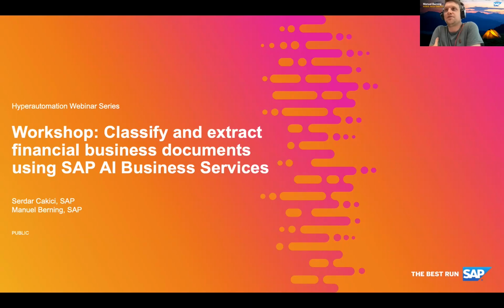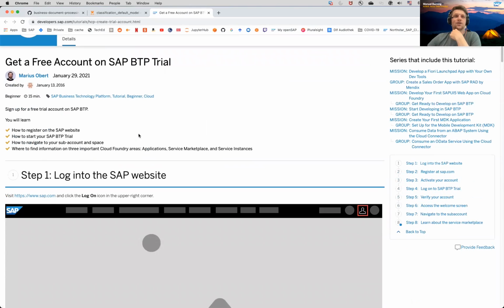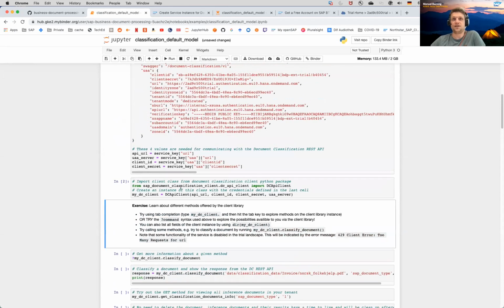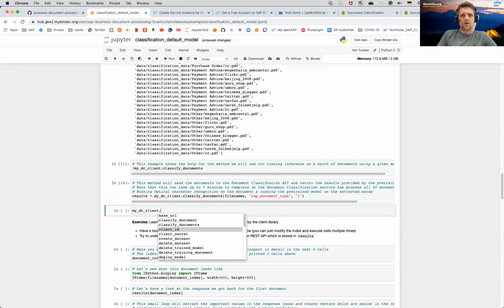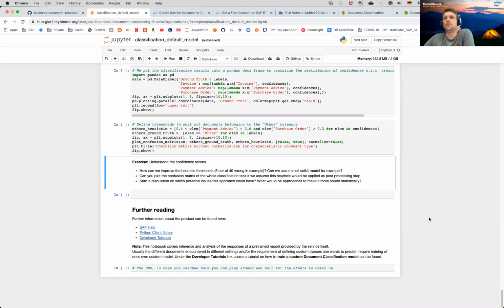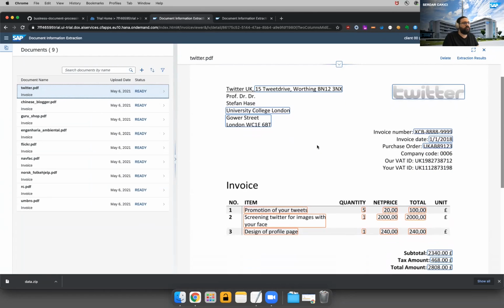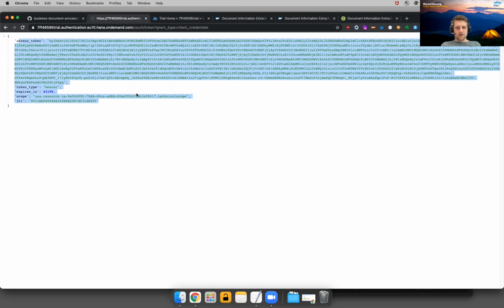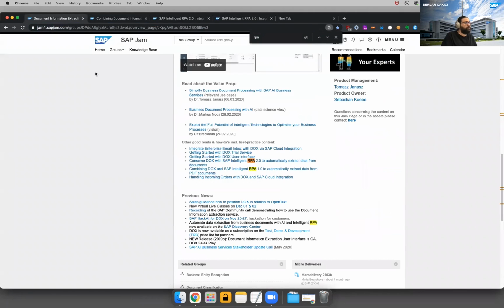Classify and extract financial business documents using SAP AI Business Services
Session Summary:

Make use of the powerful built-in AI capabilities to classify and extract relevant information out of different business documents and enrich it with master data. Validate the extracted information in the validation user interface, provide feedback information, and create your own templates to extract specific information out of your business documents.

Session Format:

Hands-on Workshop

Our Speaker(s):

Manuel Berning - Manuel has worked for 10 years in in the area of data science and high performance computing focused on the analysis of imaging data in the neurosciences (publications). After finishing his PhD, he worked on computer vision for solar cell defect detection. He is now working at SAP since 3 years where he focusses on natural language processing for automation of business document handling.

Serdar Cakici - Serdar has been with SAP since 2014 as a developer. His educational background is in Computer Science (Virtual Reality, Scientific Visualization and Bioinformatics). He joined Business Document Processing family in late 2020.

This session is part of a series of 6 hands-on workshops and 10 guided demos designed to highlight how the SAP Business Technology Platform helps enhance the ROI from SAP applications by adding additional process automation capabilities. Each session addresses one specific automation use cases in Finance, Procurement or Human Resources.